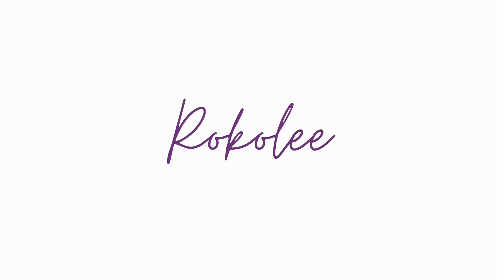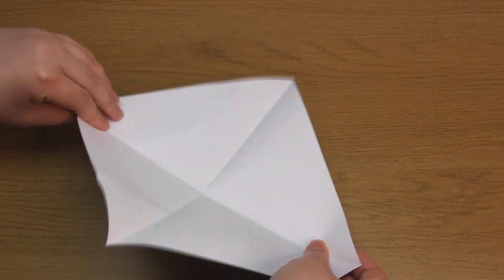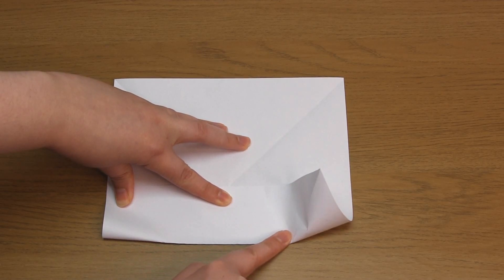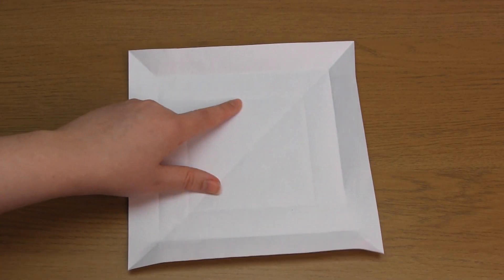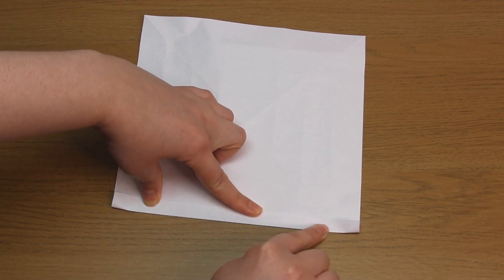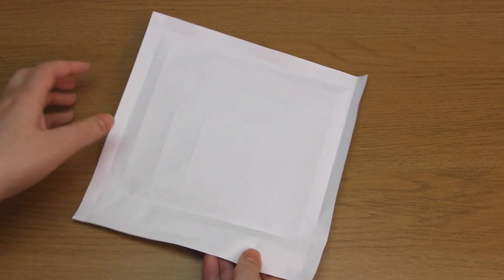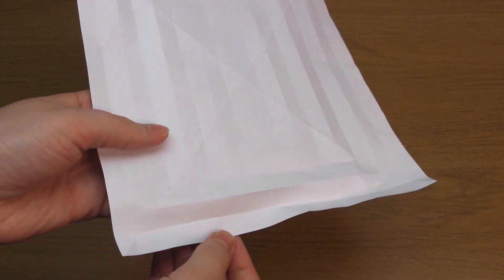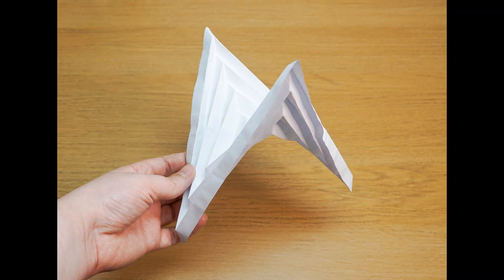How to Fold: a Hyperbolic Paraboloid Shape | Fun Paper Origami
This paper folding tutorial will show you how to make a 'hyperbolic paraboloid' shape from an A4 sheet of paper. It's fun to do and just uses simple valley and mountain folds to create the effect.

I actually made this shape to use for another project, which you'll see in my next video!

I hope you enjoy following along :)

Any support is hugely appreciated and helps me to cover websites fees, material costs and other expenses related to creating videos.